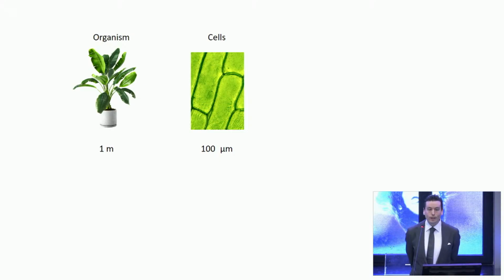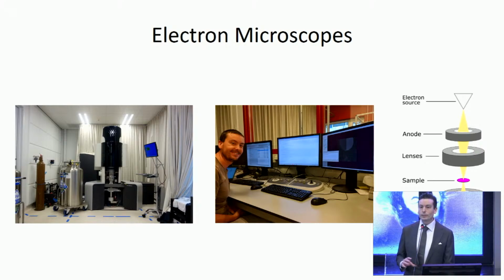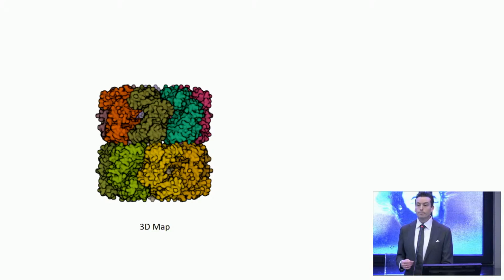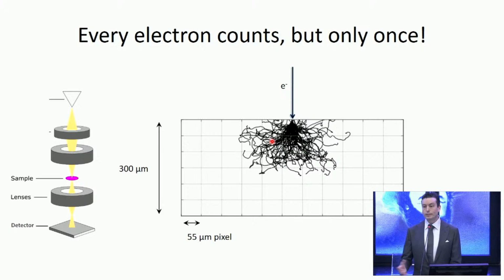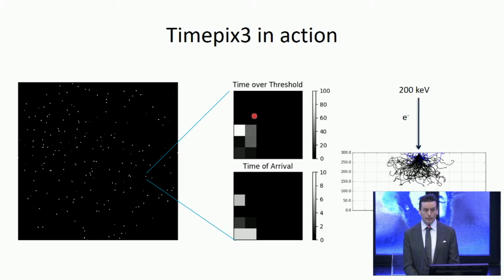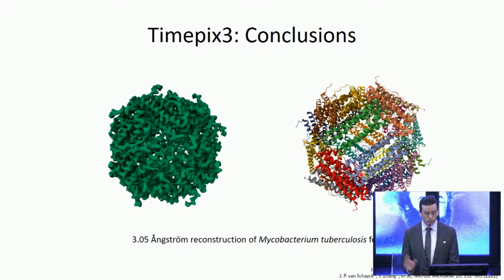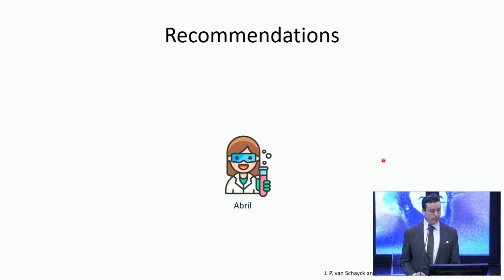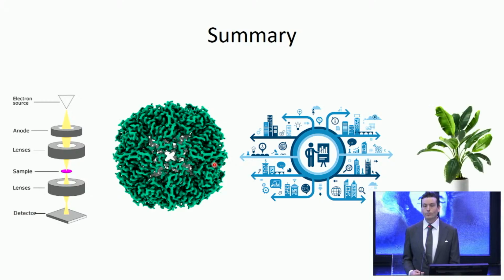Phd Defence of Johannes Paul Van Schayck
Phd Defence Johannes Paul Van Schayck,

On Electrons, Proteins and Data:
How to Localise, Observe and Organise them